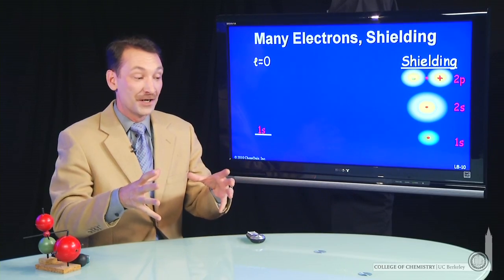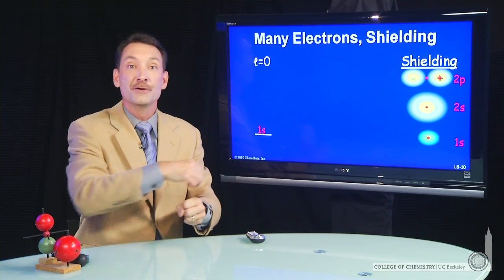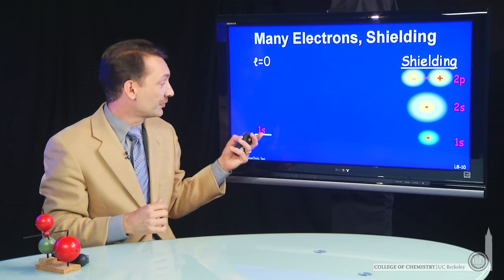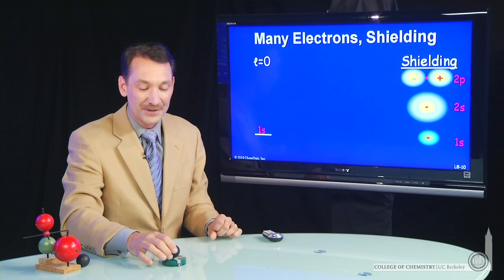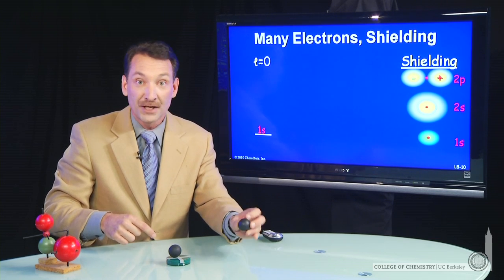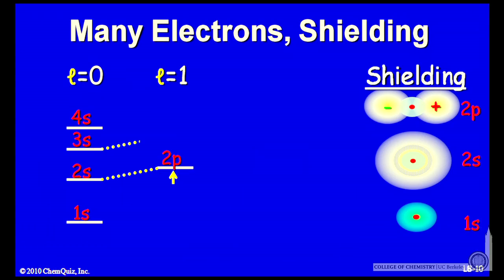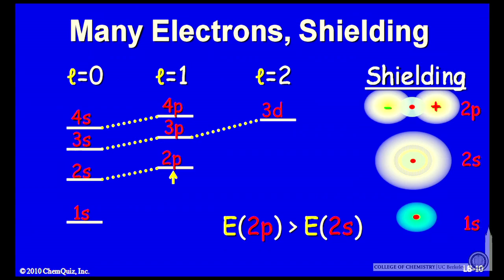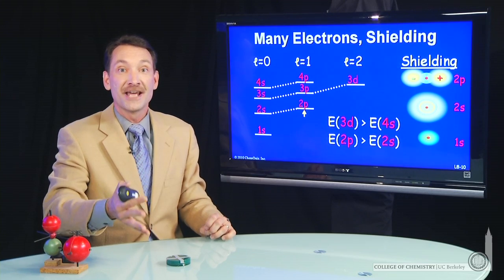Many Electrons, Shielding